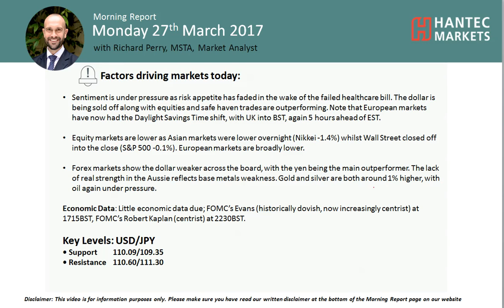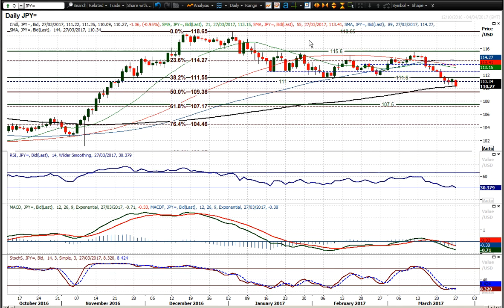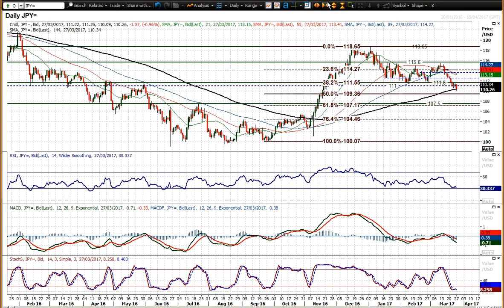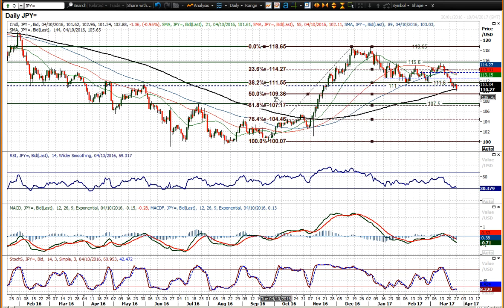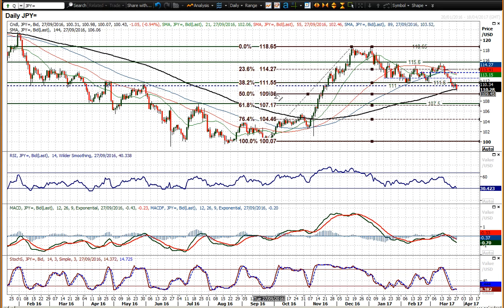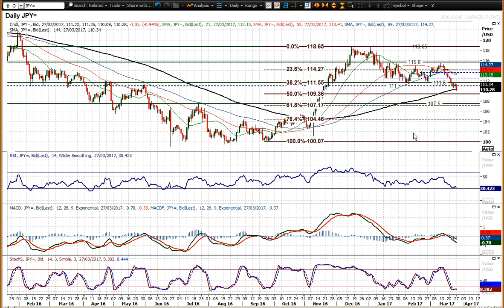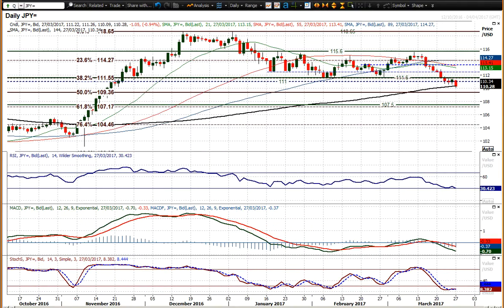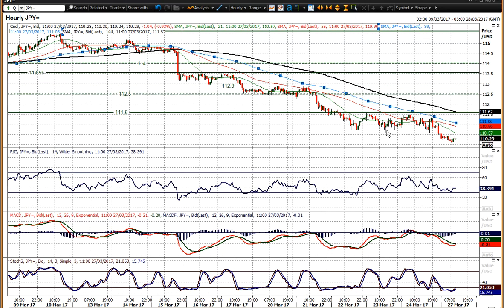USD/JPY 27/03/2017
How strong is the decline?